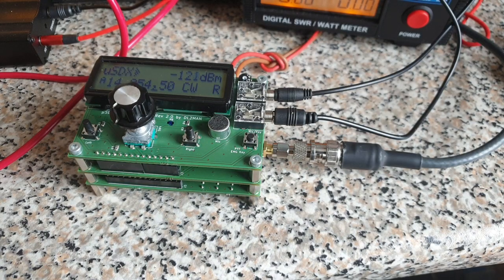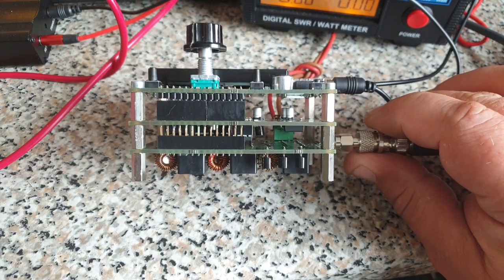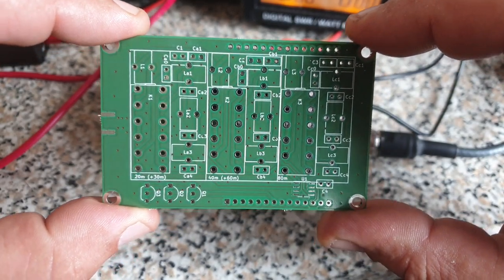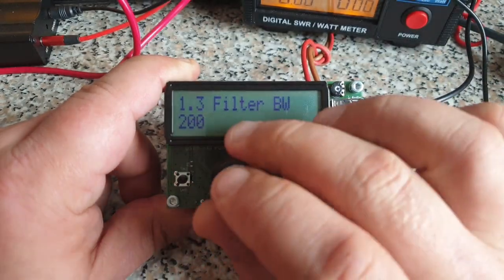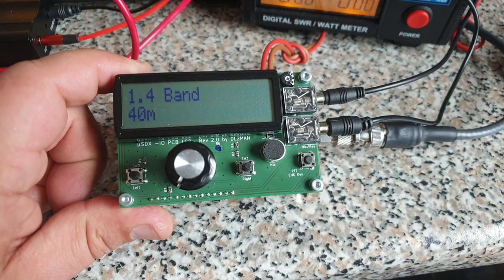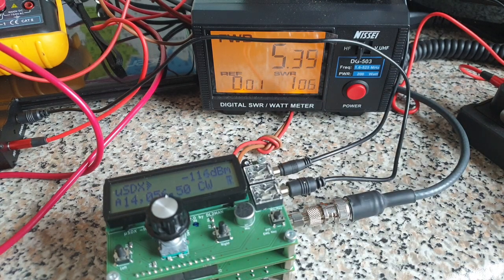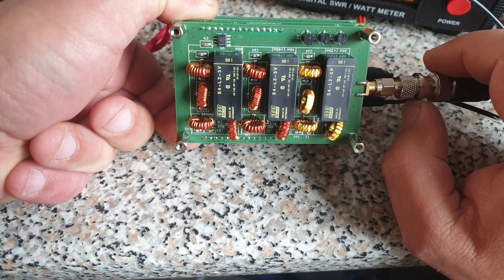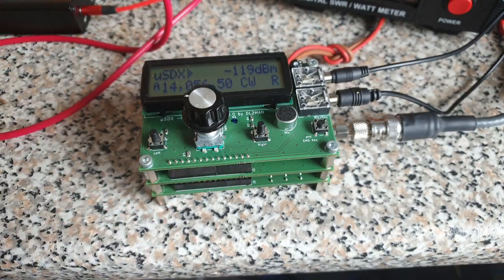uSDX Multi-Band, all-mode Class E TRX !!! Update of the "DL2MAN Sandwich"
One of my last goals within the uSDX Project, was to make it Multi-Band.
In this Video I show you, that it works and how it works.
This Project is Open Source and can be built by anyone, if you like.